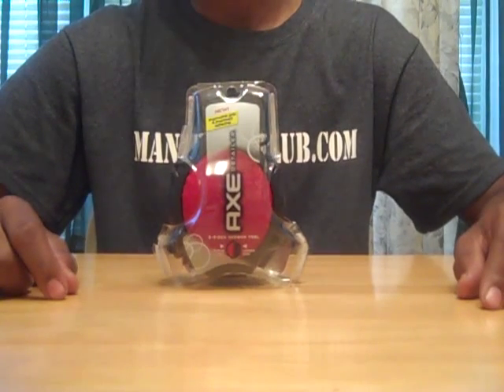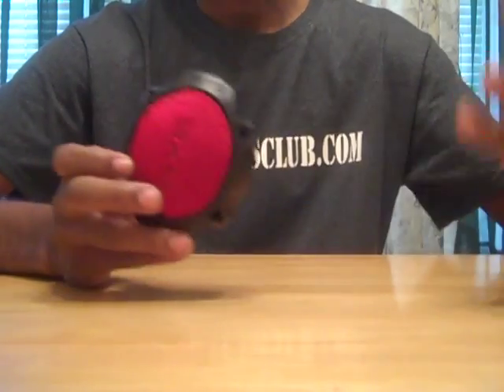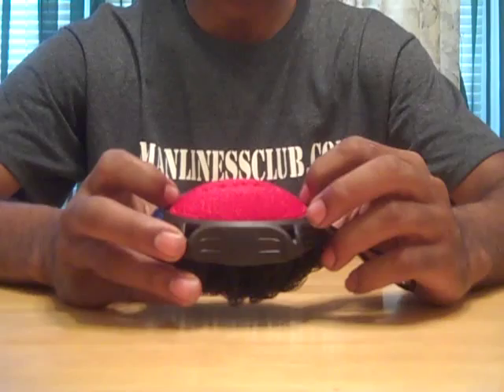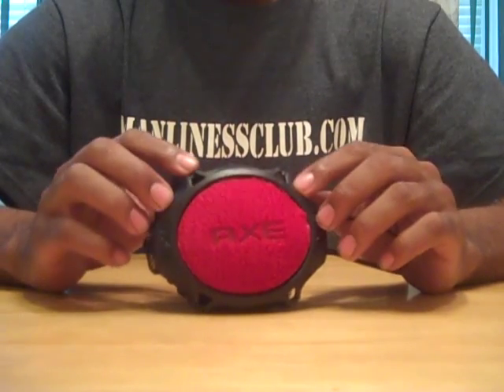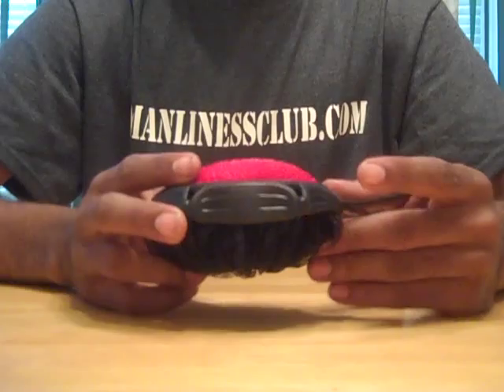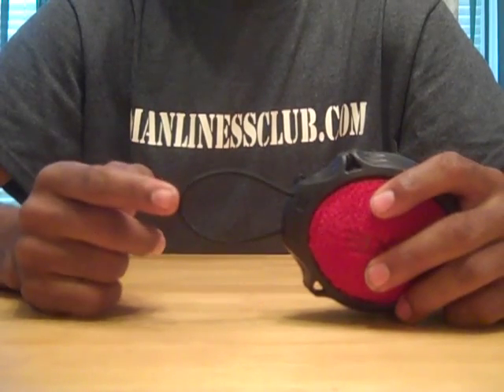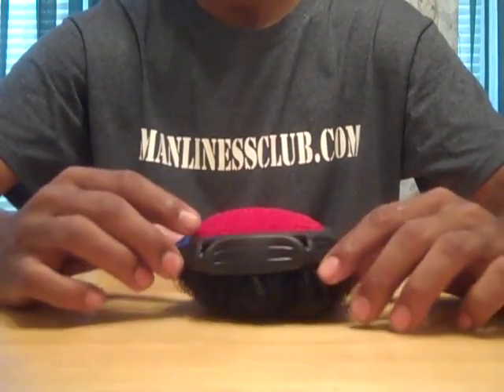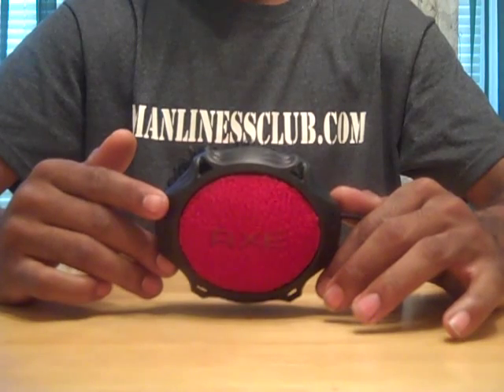Review: Axe Shower Detailer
Manlinessclub.com Review of the Axe Shower Detailer Tool